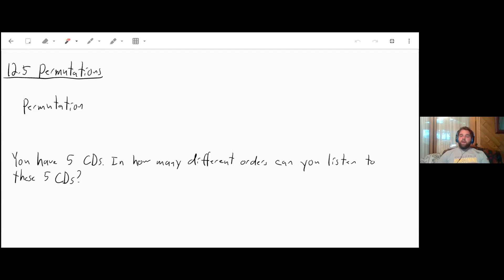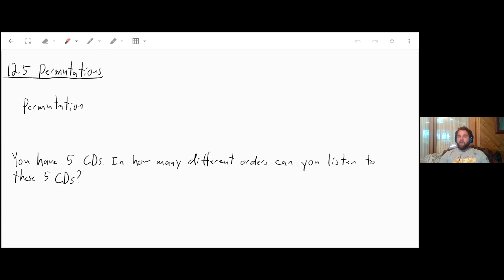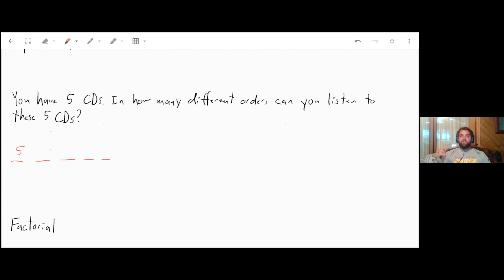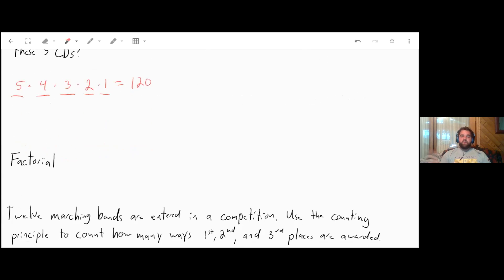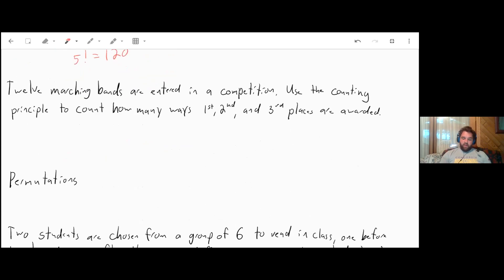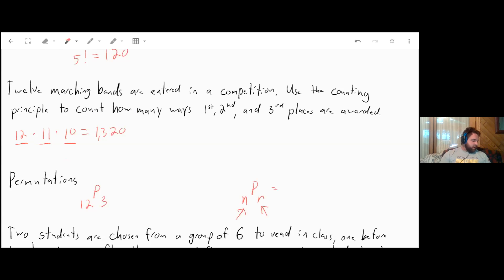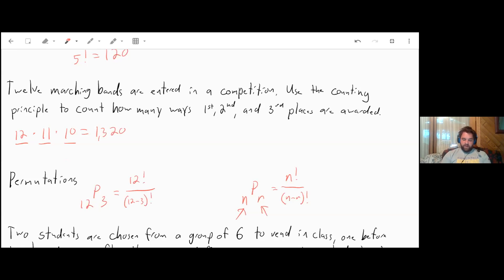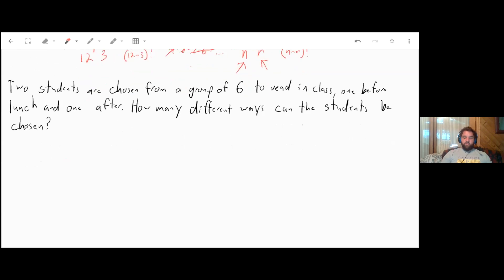12.5- Permutations- 8th Grade Math